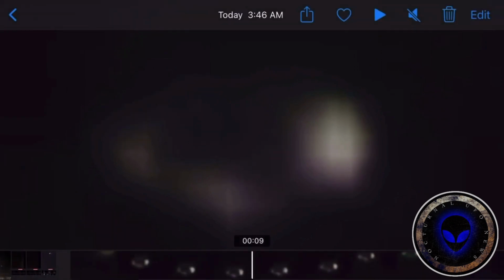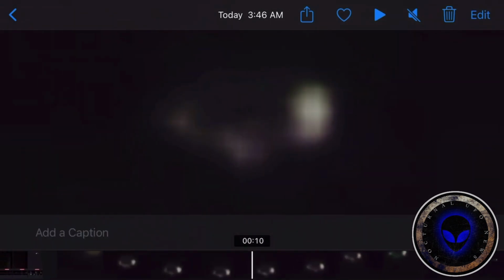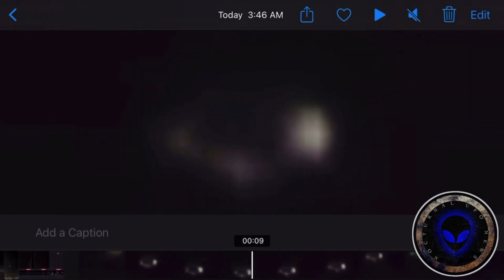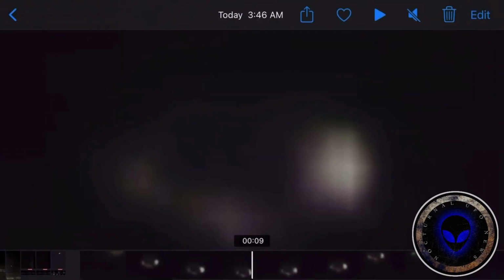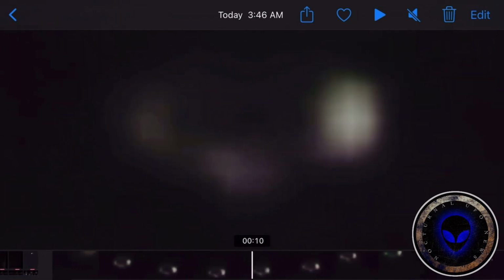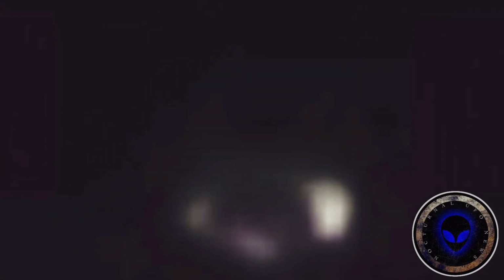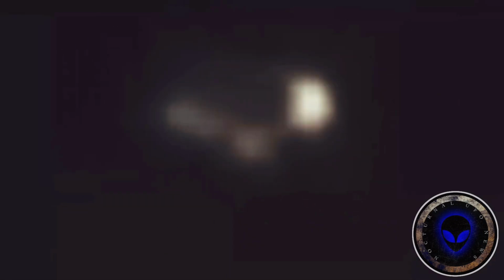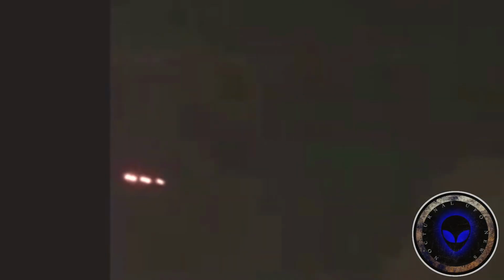The most authentic UFO I’ve ever seen The definition of a flying saucer Real disc shaped craft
Thank you to the original upload are for allowing me to use your video this is an authentic UFO sighting but the further I dig into the video the more the video reveals